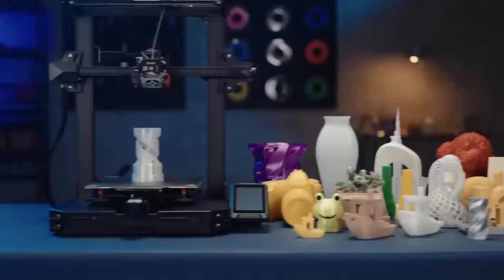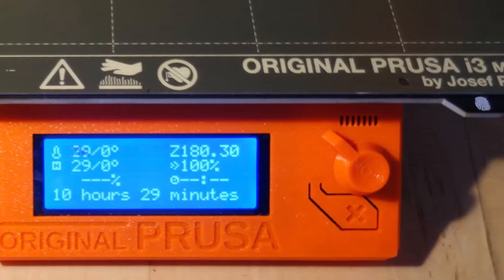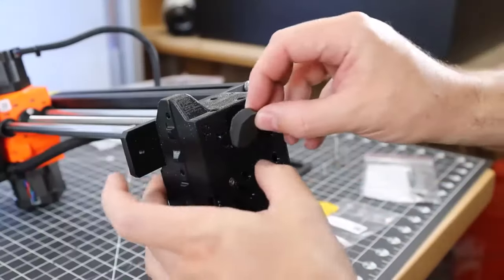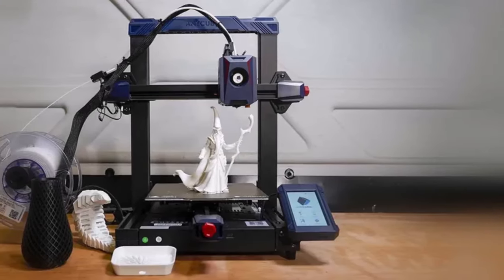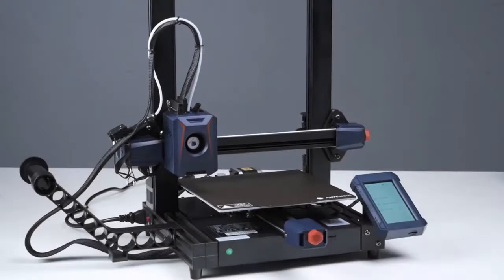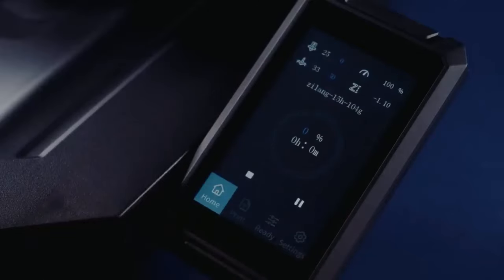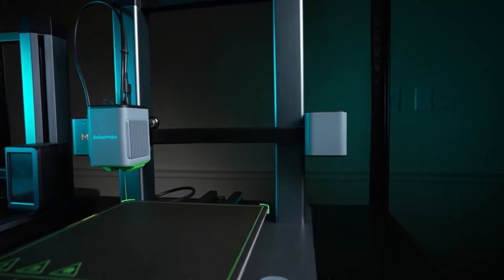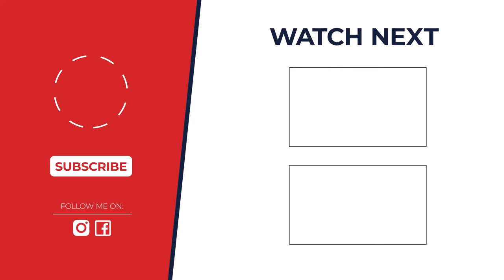Best 3D Printers 2024: Top Picks for Beginners & Experts (2024)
Which 3D Printer Should You Buy in 2024? (Ultimate Buyer's Guide)

Timestamps:
00:00 Intro
0:28 Original Prusa i3 MK3S+
1:57 Original Prusa Mini
3:14 Anycubic Kobra 2
4:42 Creality Ender-3 S1 Pro
6:03 AnkerMake M5C 3D Printer

This video dives into the Top 5 Best 3D Printers of 2024, catering to every budget and skill level! Whether you're a complete beginner or a seasoned printing pro, we've got you covered.

We'll unveil the strengths and features of each printer, making it easier than ever to find the perfect fit for your needs. From award-winning quality to blazing-fast printing speeds, get ready to be amazed!

Your Queries 👇:
3d printer
3d printing
best 3d printer
2024
3d printer review
filament 3d printer
resin 3d printer
beginner 3d printer
expert 3d printer
Prusa
Anycubic
Creality
AnkerMake